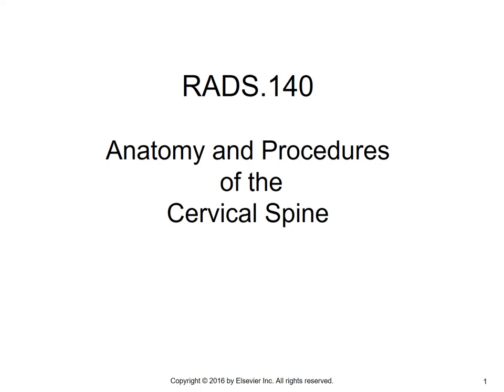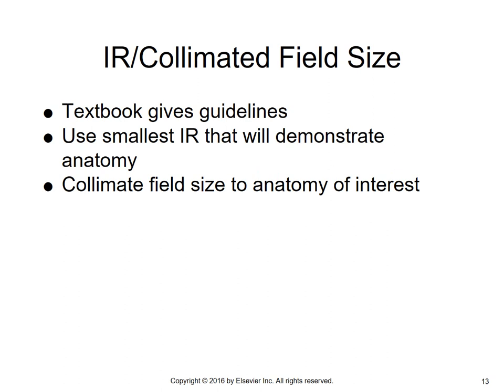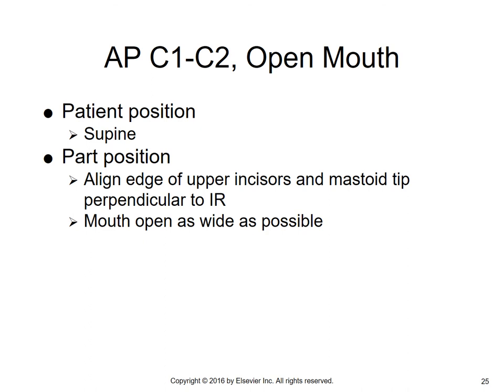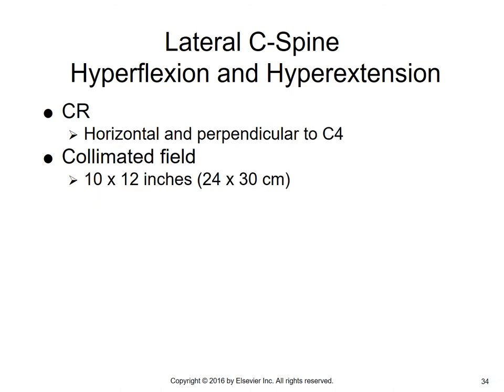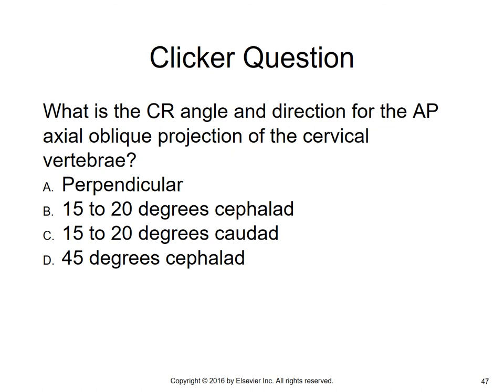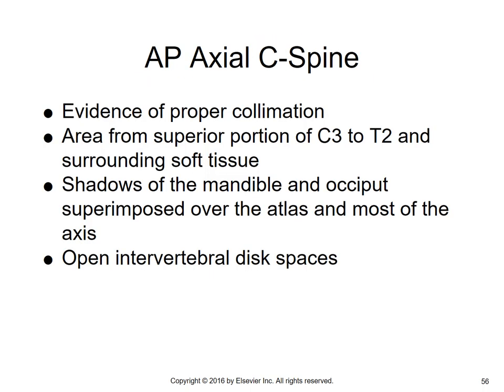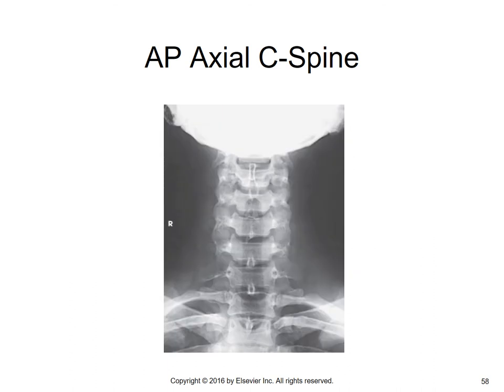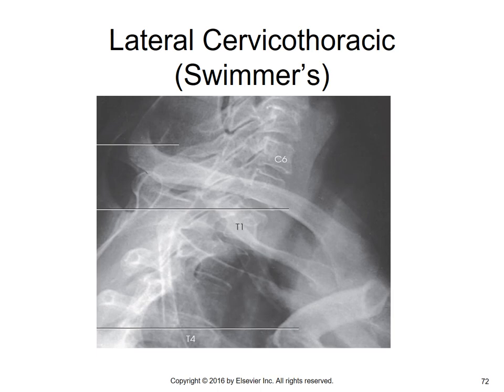Radiographic Anatomy and Positioning of the Cervical Spine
This video describes the radiographic anatomy and positioning of the cervical spine.